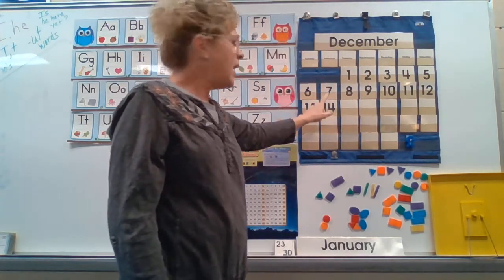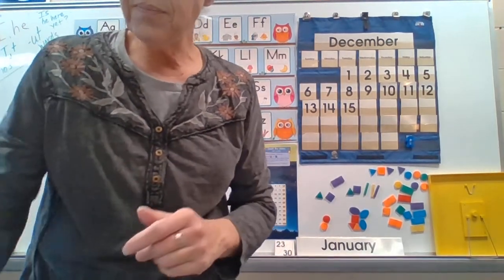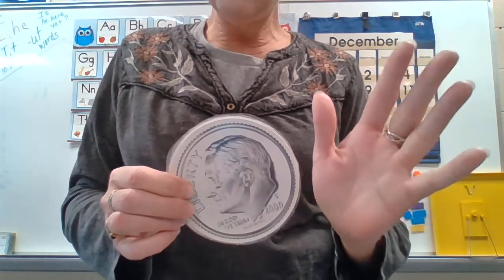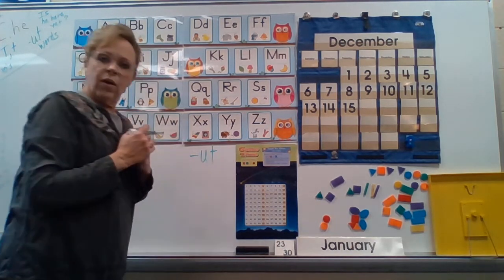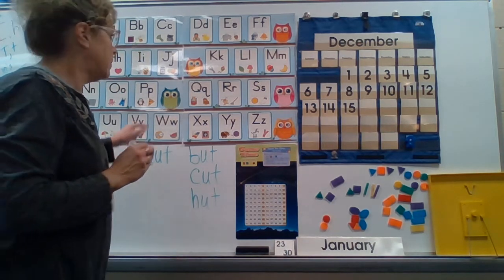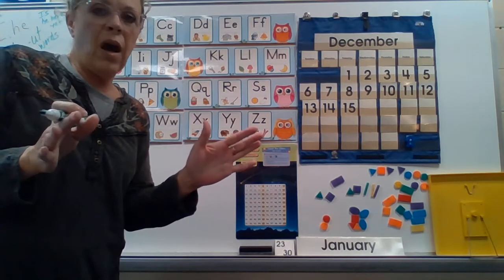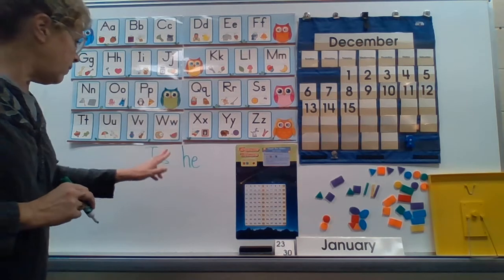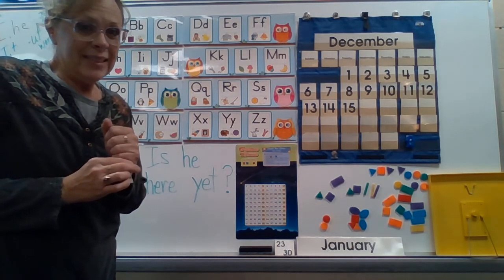December 15 Calendar